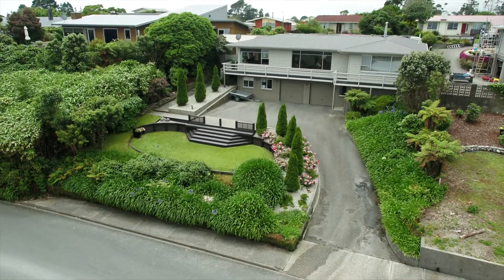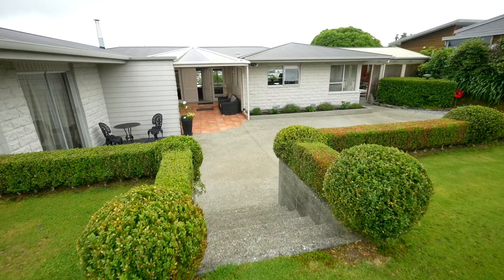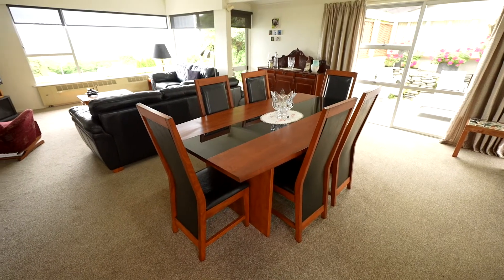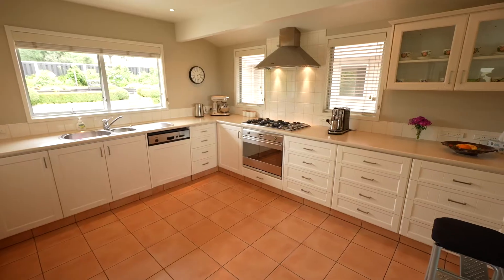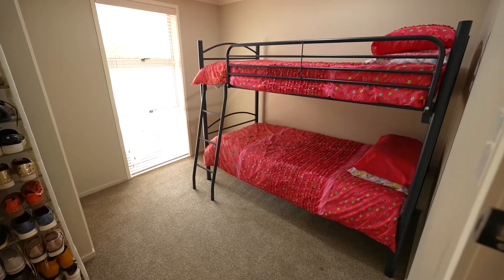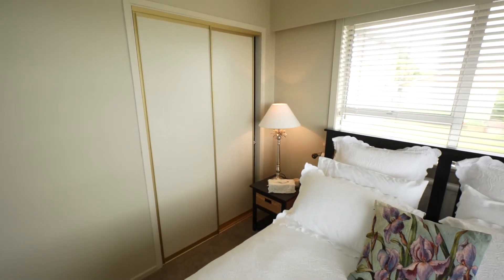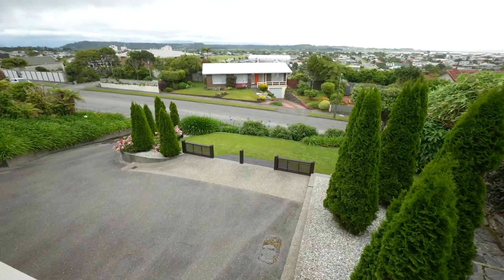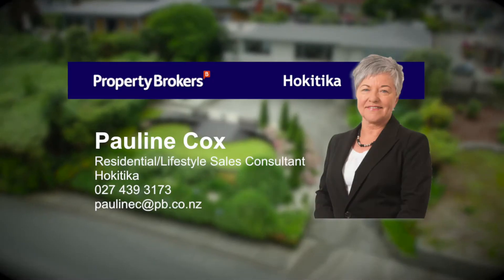29 Whitcombe Terrace, Hokitika, Westland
Location perfect - relaxed living

A rare opportunity exists here to secure a front row seat on Whitcombe Terrace! Considerable space and style are offered in abundance at this superbly presented 280 sqm family home, positioned on an elevated 1009 sqm section providing absolutely stunning panoramic sea, river and mountain views, this property has so much to offer. Open plan kitchen/dining and family room opens out into covered barbeque area for entertaining in all weathers, while the presence of a spacious separate lounge provides room for all the family. A small study/office adjoins the family room. The master bedroom boasts an adjoining ensuite and along the hallway are two double bedrooms and one single bedroom, a guest bathroom with spa bath, separate WC and shower room. A diesel boiler provides heating via radiators throughout the house and complimented by a HRV system in the bedroom wing. There are two street entrances and the generous sized basement has internal access, garage carpet, two tilt-a-doors with auto openers, a workshop, a small bedroom and storage area. Easy care terraced gardens including a glasshouse and garden shed. Close to schools and an easy 10 minute walk into town.